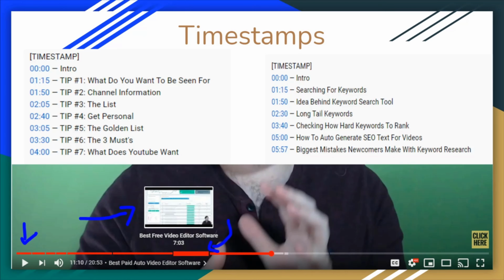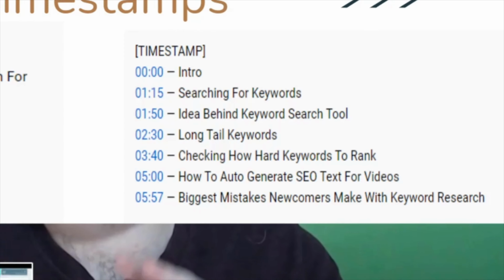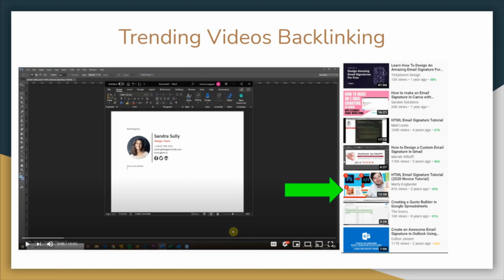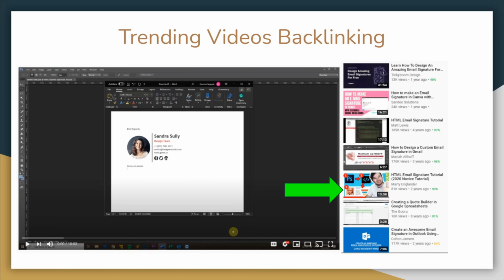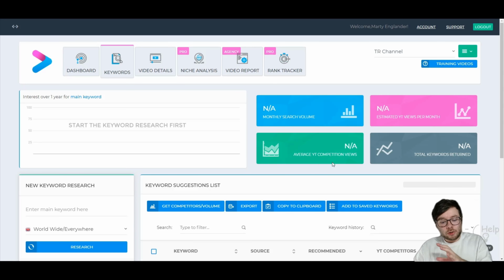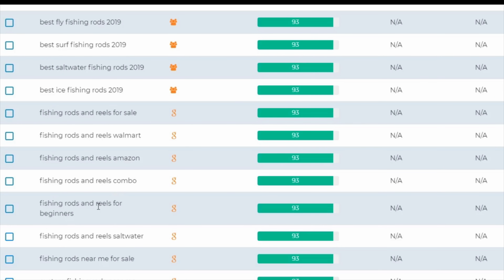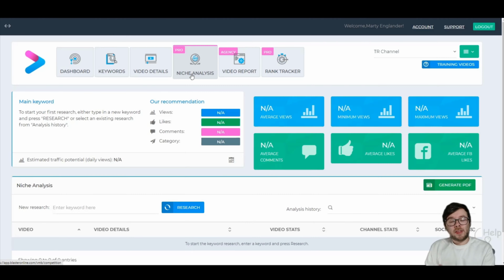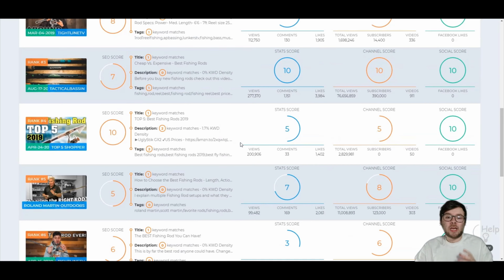7 Tricks To Rank Youtube Videos + FREE Ranking Course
7 Tricks To Rank Youtube Videos For Beginners. Let me show you how to apply these simple youtube seo tricks to get better youtube video rankings.

In this video I share 7 tricks to rank youtube videos to help people who are struggling with getting more youtube views, more subscribers, more leads for your business and more sales.

These 7 tricks to rank youtube videos are so easy to do that even if you're a youtube video seo beginner, you're going to jumpstart your youtube channel and likely get much better results.

[TIMESTAMP]
00:00 — Intro
01:10 — TIP #1
02:00 — TIP #2
02:55 — TIP #3
03:50 — TIP #4
05:45 — TIP #5
07:40 — TIP #6
08:55 — TIP #7